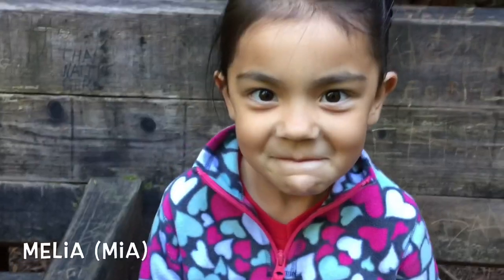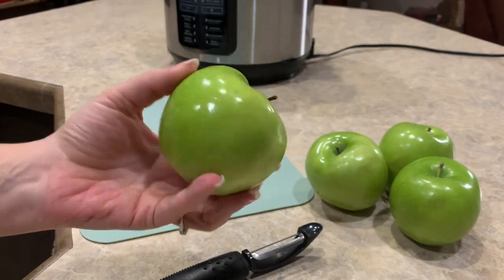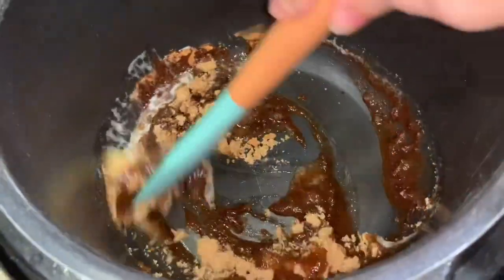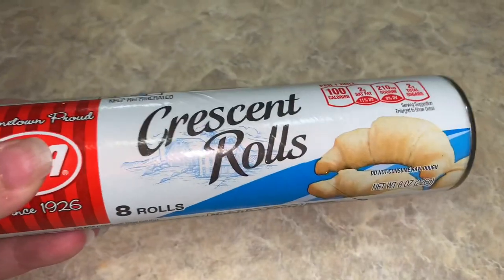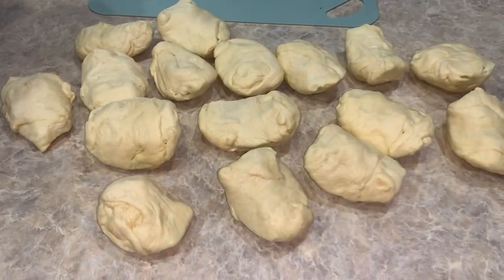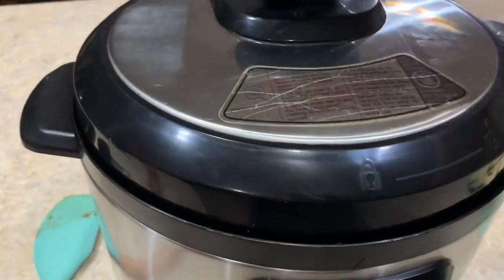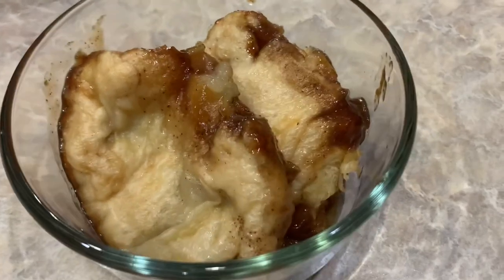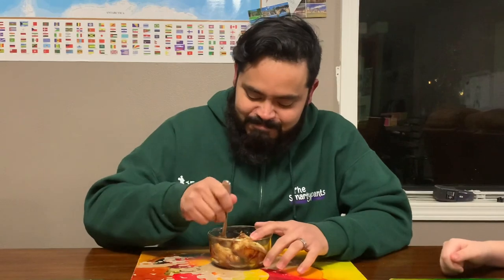Making Food Monday: Pressure Cooker Crescent Roll Apple Dumplings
The Smartypants mom found a quick and easy dessert just in time for Christmas for this week’s episode of Making Food Monday: Pressure Cooker Crescent Roll Apple Dumplings

Ingredients:
2 Large Apples
1 package (8) Crescent Rolls
4 tbsp butter
1/2 cup brown sugar
1 tsp cinnamon
1/2 tsp vanilla
Nutmeg
1/2 cup apple juice